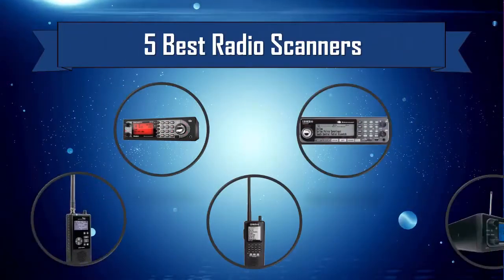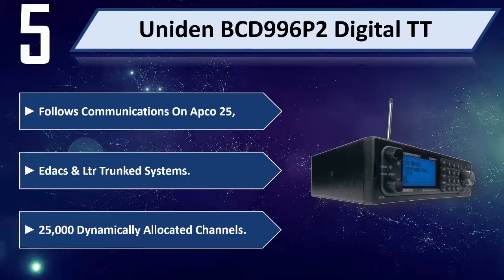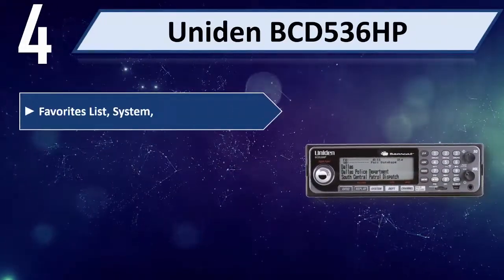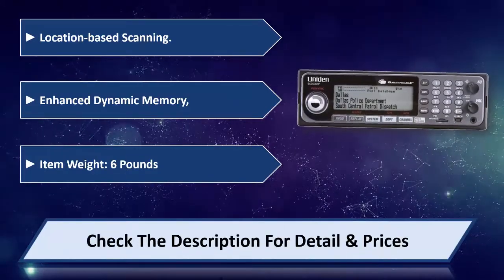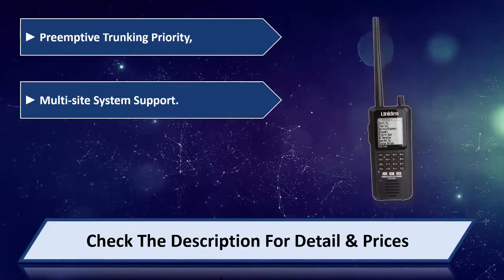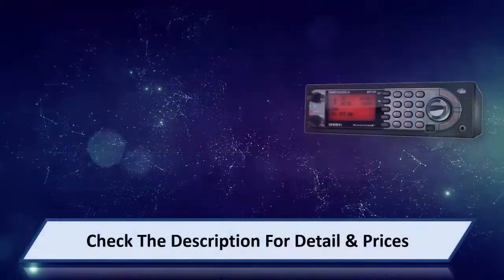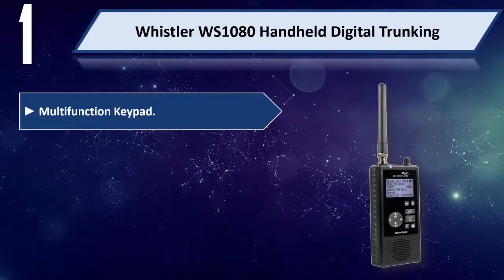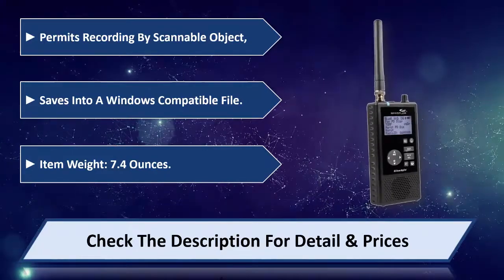5 Best Radio Scanners 2024 | Best Radio Scanners Reviews | Top 5 Radio Scanners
5 Best Radio Scanners 2024 | Best Radio Scanners Reviews | Top 5 Radio Scanners
Let's Have a Look:

5. Uniden BCD996P2 Digital TT [Amazon]
4. Uniden BCD536HP [Amazon]
3. Uniden Home Patrol BCD436HP [Amazon]
2. Uniden BearTracker Mobile BCT15X [Amazon]
1. Whistler WS1080 Handheld Digital Trunking [Amazon]

Best Radio Scanners are products which you'll be using for a fair amount of time. So it needs to be the best. But as there are thousands of Radio Scanners available from hundreds of brands in the market, so it's not easy to pick the best one for you. It requires a lot of time and energy to do a fair research on them. So, it's not possible for everyone to do it after work and all. This is where we come in.

We went through all these troubles so that you can choose the best possible Radio Scanners for you. We have a very experienced team on market research and after all these stages of selecting, we can honestly say that these 5 are the Best Radio Scanners in the market at this very moment. You can go for any of them with your eyes closed and you can be ensured with their quality, performance, advanced features and durability. So pick any one of these 5 and live tension free!